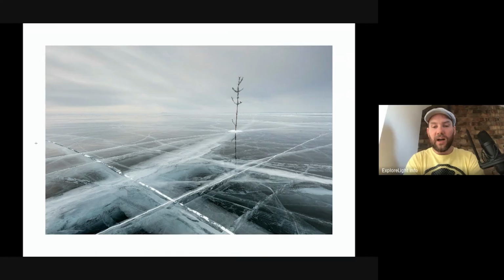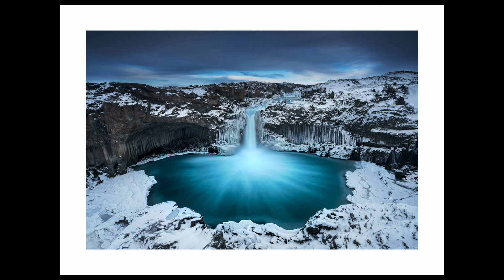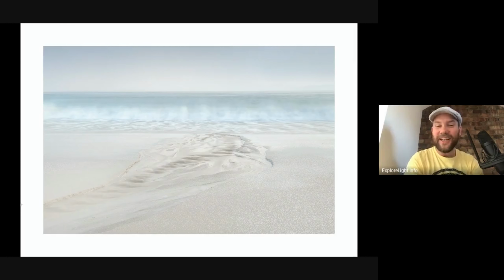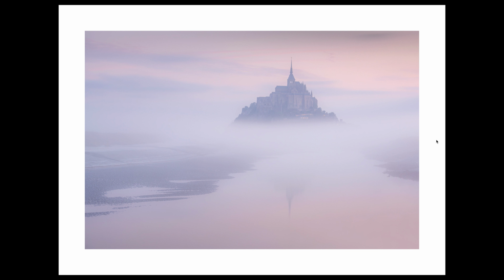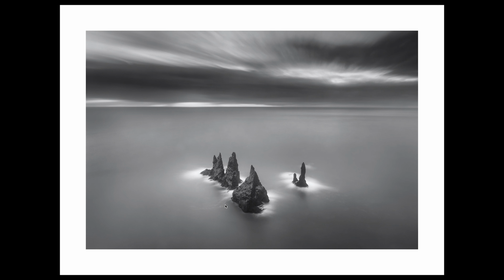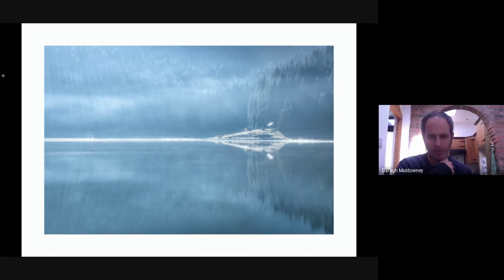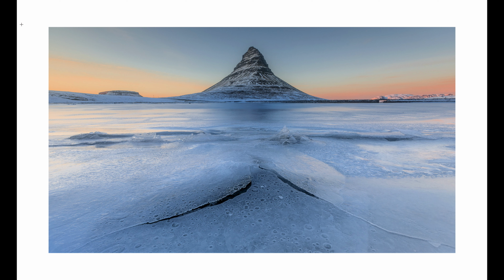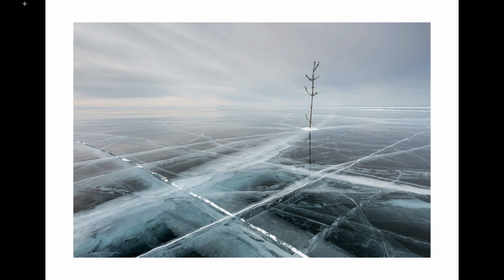FEP : Pro European Photographer of the Year :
Peter, Daragh, and Thor of team ExploreLight had some great results at this year's European Professional awards. Slideshow of images, discussion of awards programs and more.